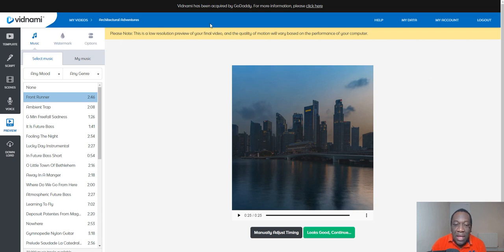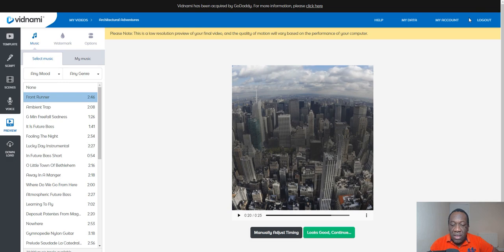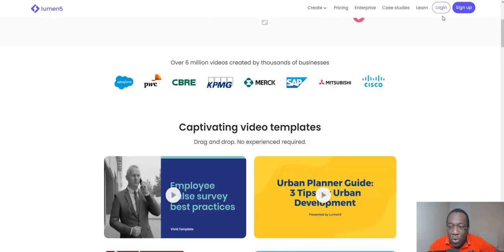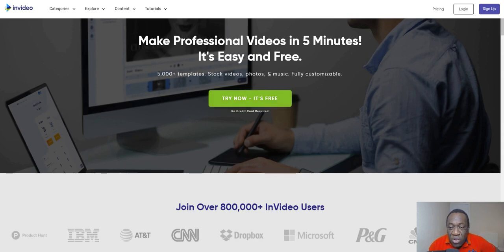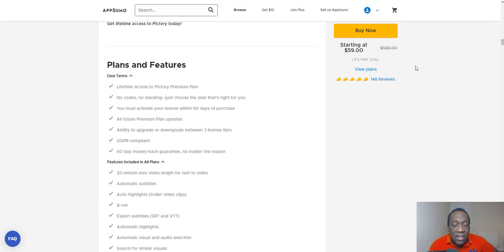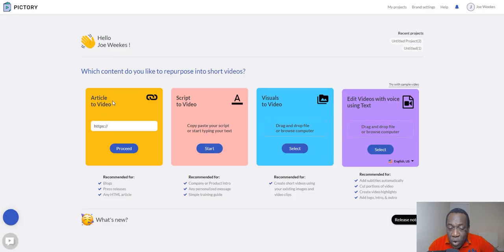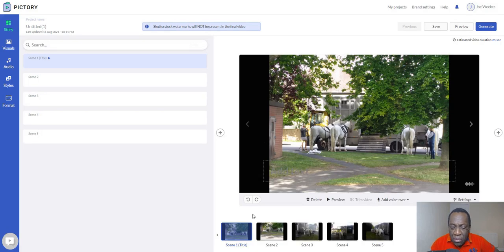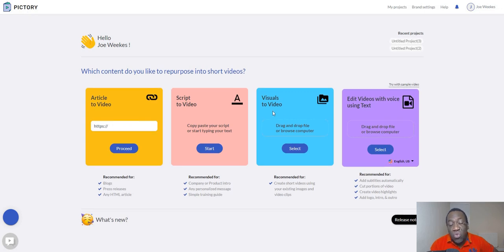Top 4 Vidnami Alternatives With Free Versions And Artificial Intelligence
Please Watch My Video On [How To Use Pictory Artificial Intelligence Software To Create Youtube Shorts]
Have A look At My Video On [How To Use Pictory To Edit Your Videos Simply Cut And Edit Youtube Video]
What if you could find the perfect video for any occasion? Turns out, there are many tools and apps that do just that.
In this video I review and give a demo of four of the best Vidnami Alternatives which have Free Versions and Artificial Intelligence features that will ultimately help you create videos easily and quickly.
[TimeLine]
0:00
0:20 Vidnami
1:51 Wave.Video
3:31 Lumen5
4:15 Invideo
5:24 Pictory
Of all the 4 video creating software, I found pictory to be the most useful for what I wanted, this does not necessarily make it the best but it had the features that I was most likely to use frequently, there is also a LIFETIME DEAL FOR PICTORY ON APPSUMO which is an offer you will not find with any of the others.

Because this video is about  the analysis of my top 4 Vidnami Alternatives With Free Versions And Artificial Intelligence, the review gives the pros and cons I found of using each of these video editing and video creating software but also as well as this I also cover the following subjects:
-lumen5 best free alternative to vidnami
-Pictory Free Alternative to vidnami
-invideo free alternative to vidnami

Vidnami was a great app for making video edits. But, if you want to avoid  paying for a video creating and  editing software these are some alternatives with free versions and artificial intelligence that can help you make your videos look better! Watch this video to find out about the top 4 Vidnami alternatives.

Youtube is the very best website to go when looking for videos about Top 4 vidnami Alternatives With Free Versions And Artificial Intelligence.
Top 4 vidnami Alternatives With Free Versions And Artificial Intelligence is certainly something that interests you and other people so I made this video .
Follow our videos concerning Top 4 vidnami Alternatives With Free Versions And Artificial Intelligence and also various other similar topics on

Now that you have actually watched my video regarding Top 4 vidnami Alternatives With Free Versions And Artificial Intelligence has it helped?